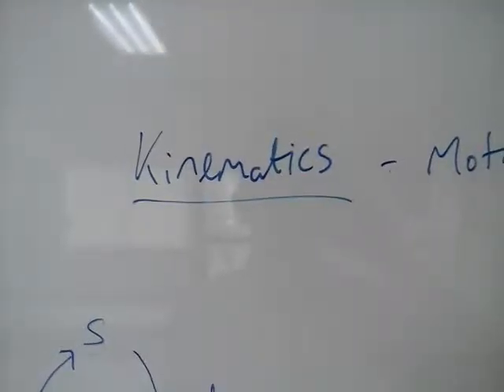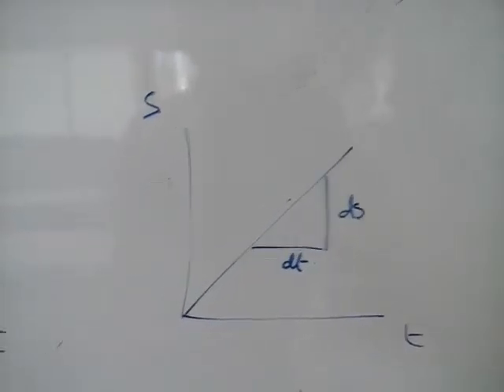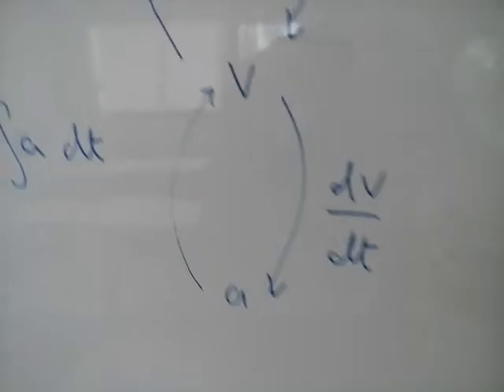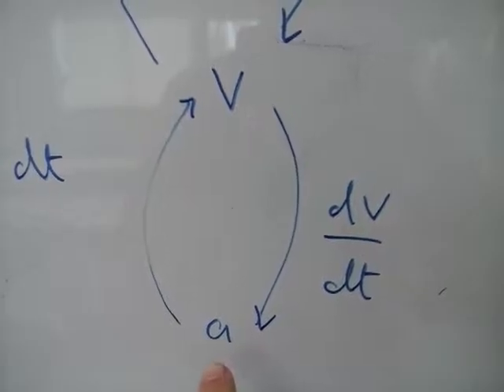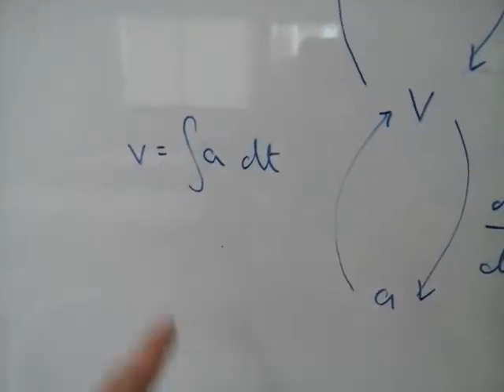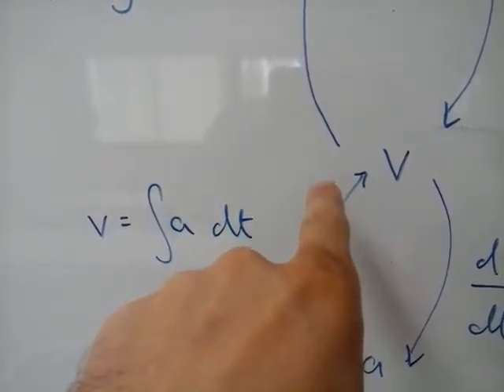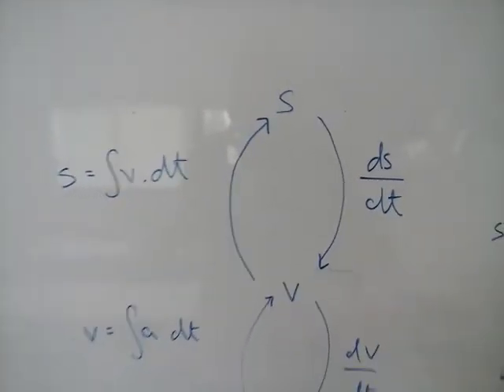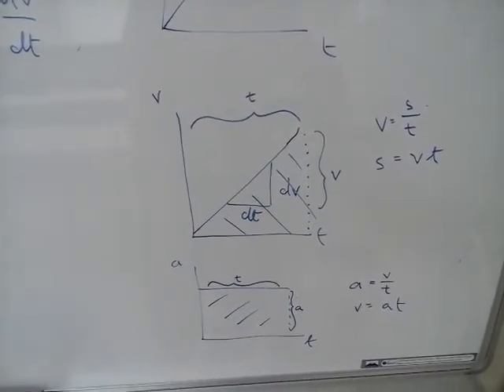Displacement, Velocity and Acceleration in 2 minutes.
A brief history of nowt